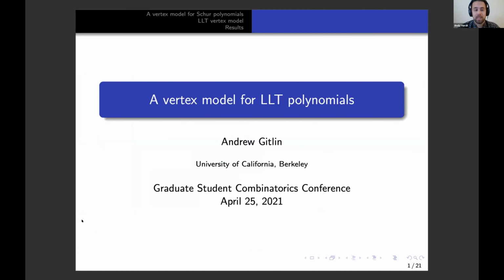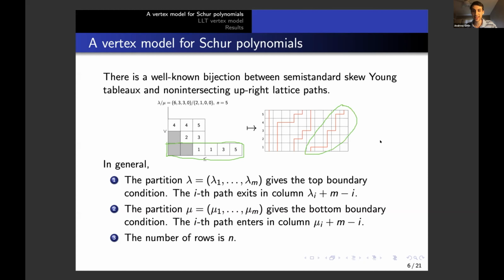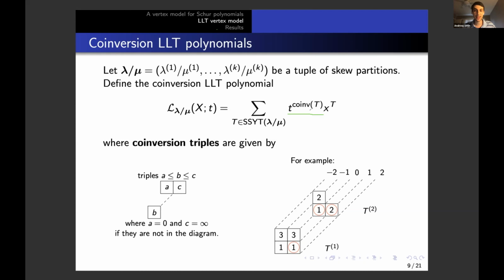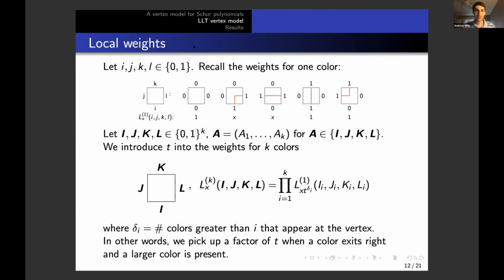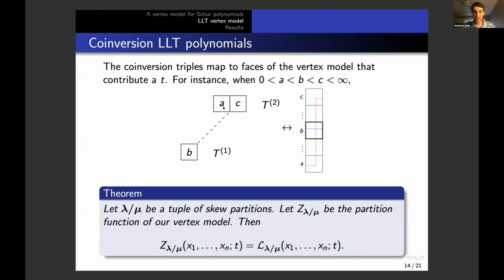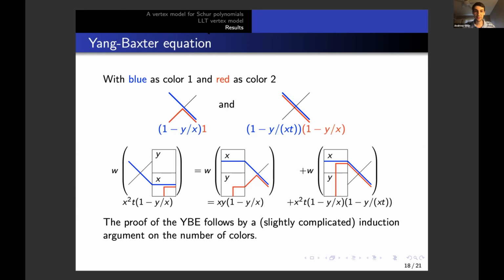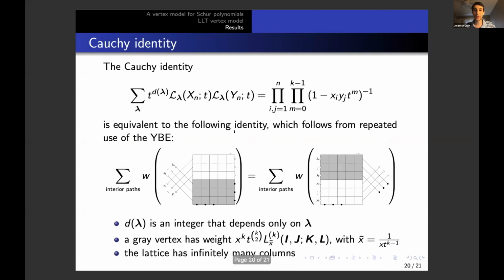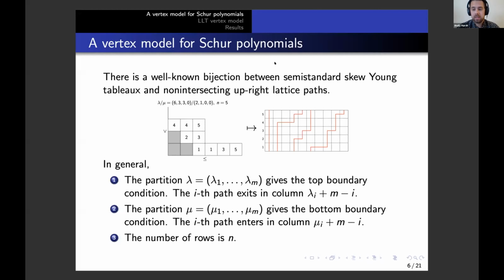Andrew Gitlin - A vertex model for LLT polynomials